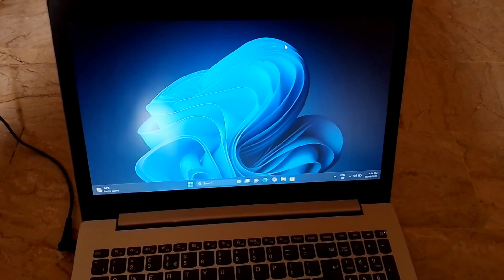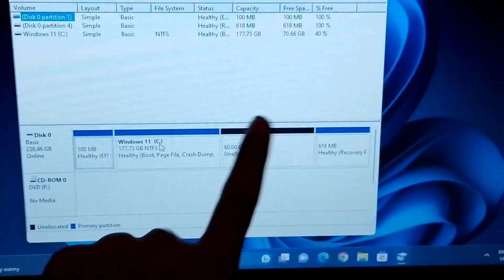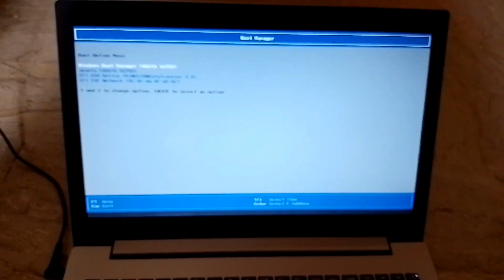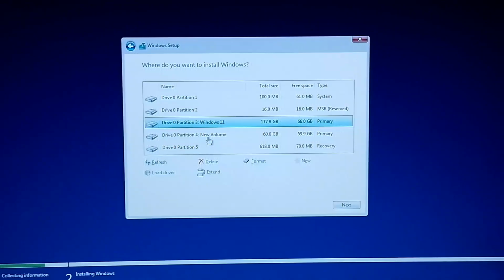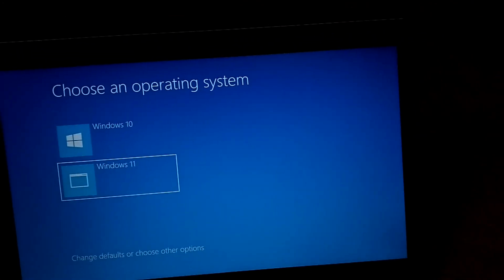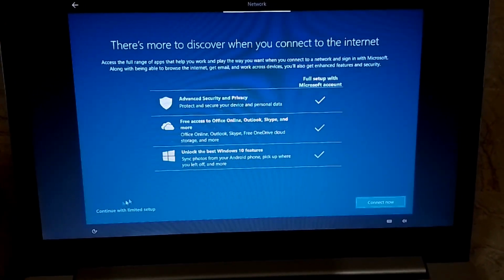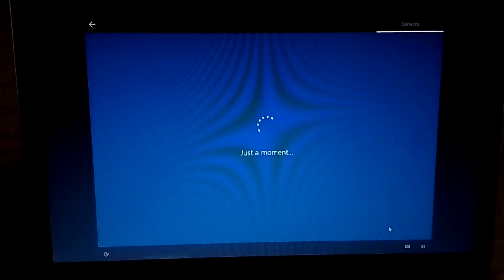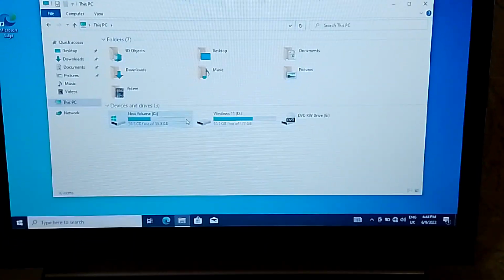Dual booting two or more Windows from one internal drive on computer || English || 2023.